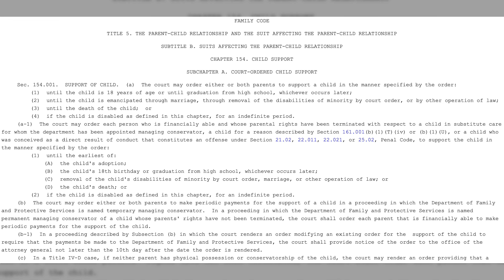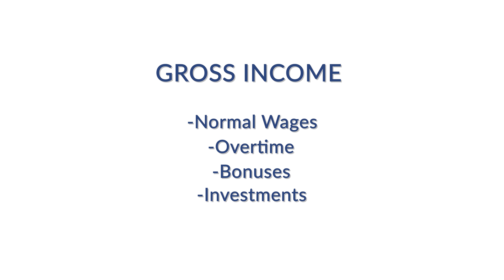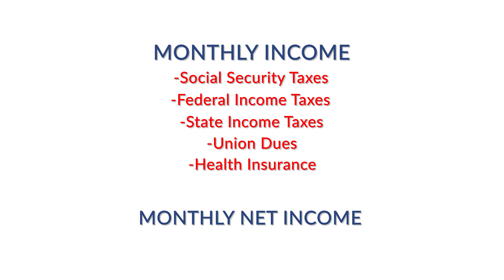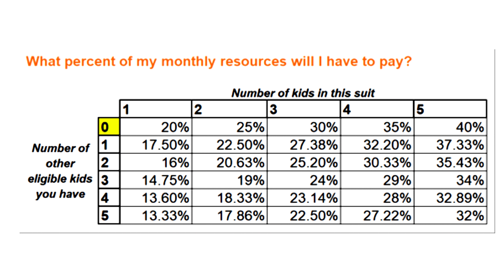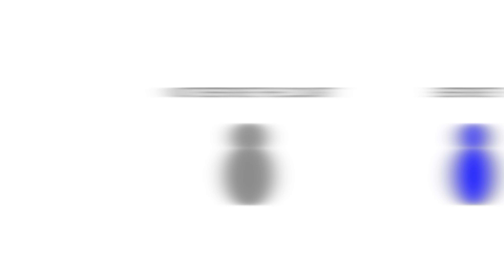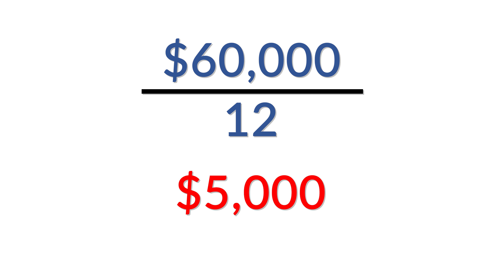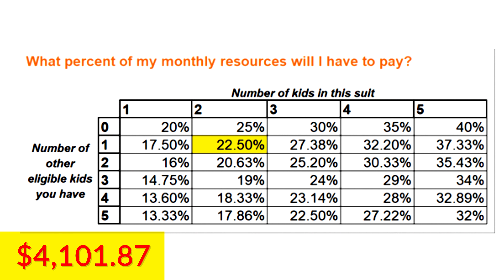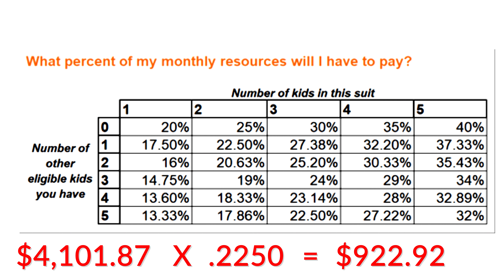Family Lawyer Explains How Much You Will Have to Pay in Child Support | In-Depth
Family law attorney Turner Thornton breaks down how to calculate child support payments in Texas. Learn how factors like income and the number of children affect the amount a parent pays. Turner explains the key elements of Texas Family Code Chapter 154 and offers a clear example to help you understand the process.

0:00: How Much Will I Have to Pay in Child Support?
0:10: Turner Thornton, Partner, Varghese Summersett Family Law Group
0:29: Non-Custodial Parent Usually Pays
0:38: Texas Family Cody Chapter 154
0:54: Gross Monthly Income
1:12: Net Monthly Income
1:49: Number of Children
2:18: Example
3:40: Parents Can Reach Agreement
3:58: Questions? Comments?